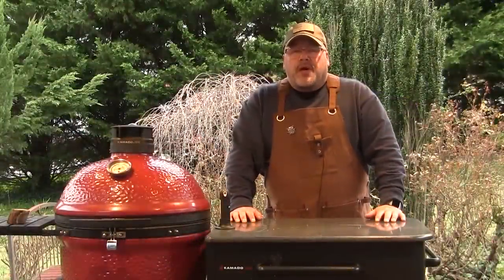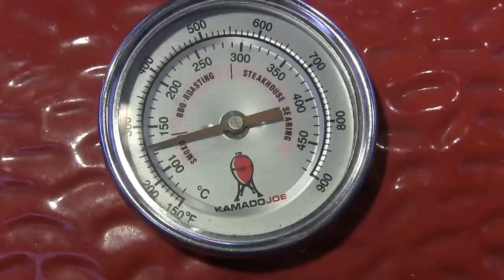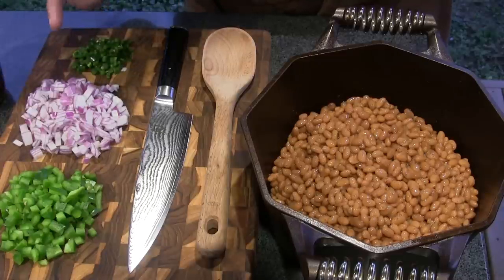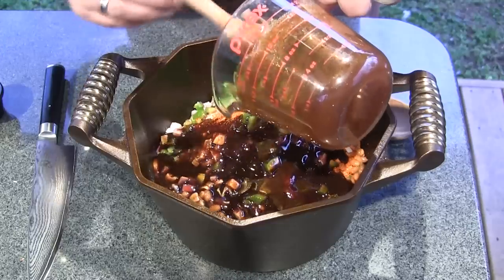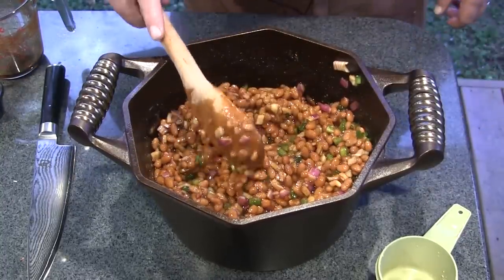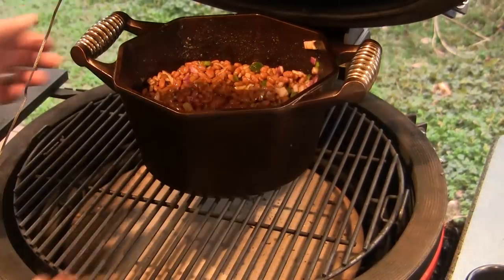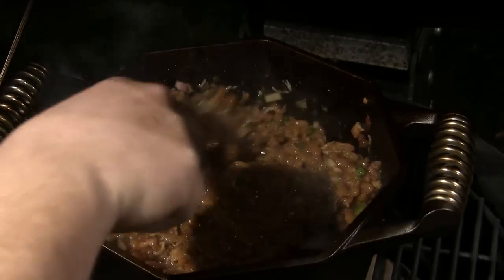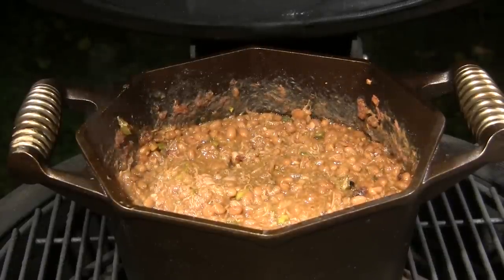Kamado Joe Barbecue Baked Beans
If you are looking for a great side dish to go with your next barbecue meal, give these barbecue baked beans a try!

3 28-oz cans Bush's Original Baked Beans, drained
1 cup barbecue sauce
1/2 cup brown sugar
1 medium red onion, diced
1 green bell pepper, diced
2 jalapeno peppers, diced
1/2 to 3/4 lb leftover pulled pork or chopped brisket
1 T kosher salt
2 T of your favorite BBQ rub

Put it all in a dutch oven, mix it up, cook covered on your grill at 250° for 90 minutes with the lid on and then another 90 minutes uncovered in the smoke...